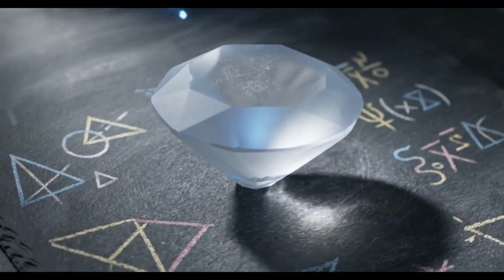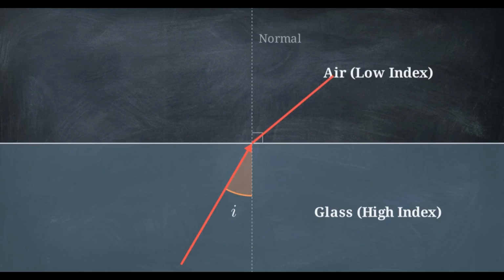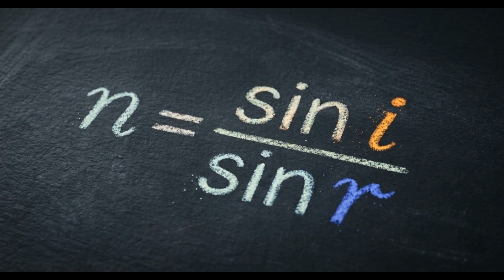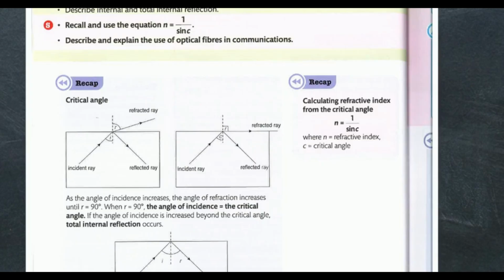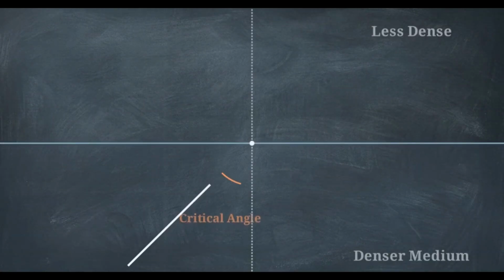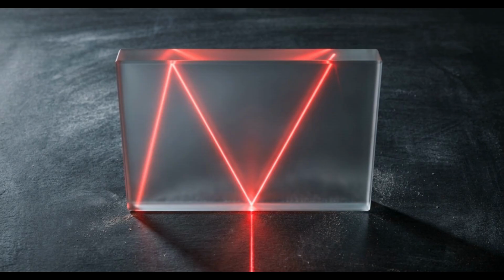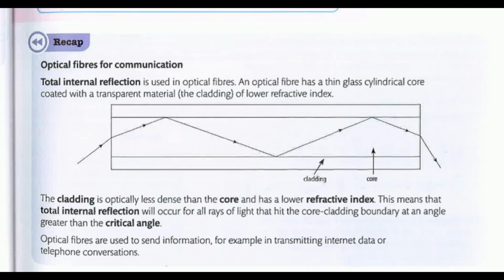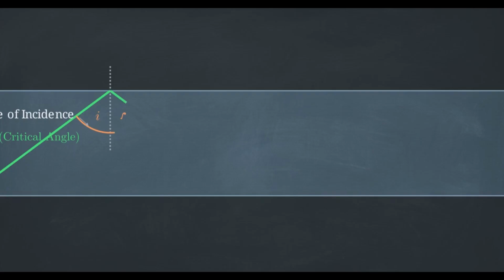Refraction of Light for high schools in PNG.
This video explains what refraction is and how light bends when it moves from one medium to another, highlighting critical angle and total internal reflection.